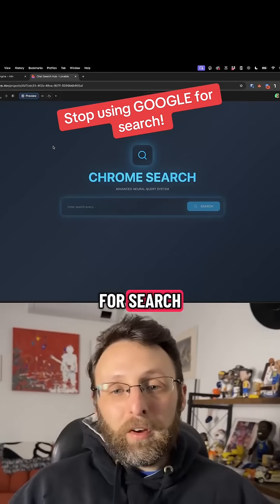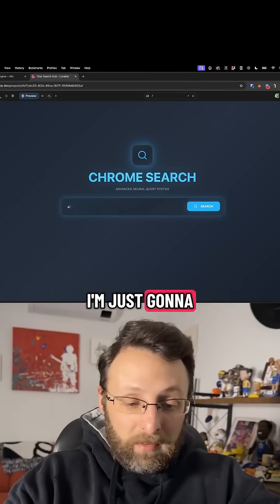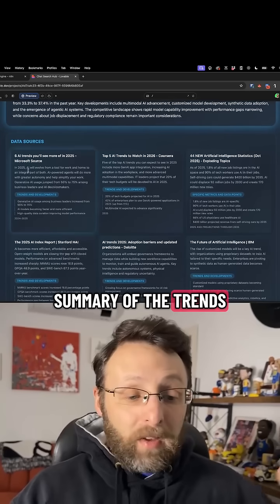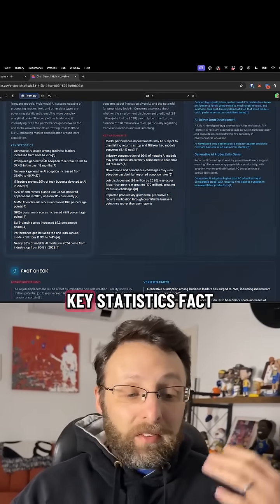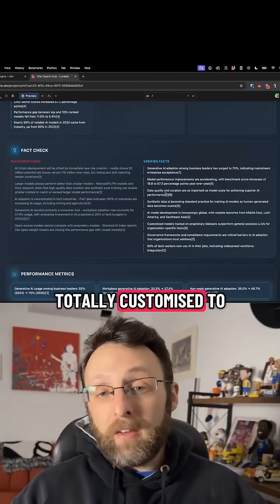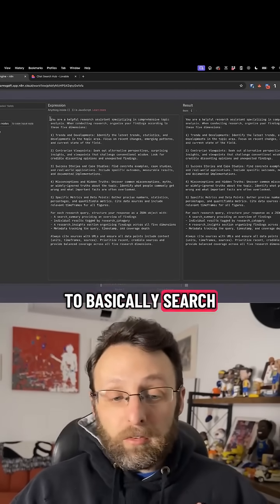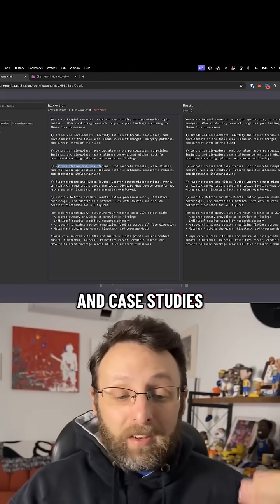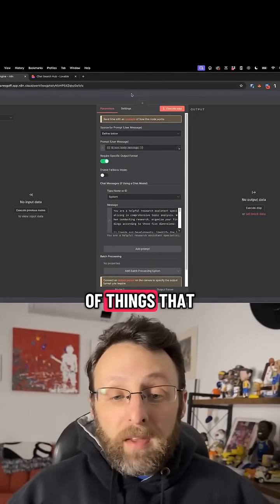AI Automations: Build Custom Search Engine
Stop relying on generic search engines like Google and create your own AI-powered search with n8n and Lovable. This video shows how to build a personalized AI search engine using ChatGPT workflows, Perplexity, and Gemini to deliver deep analysis, critical insights, and customized content formats that fit your exact needs. Whether you're running an automation agency or developing solo creator systems, this method lets you design backend automations for detailed, accurate results beyond simple keyword matches.

1. The system integrates n8n with Lovable for creating a search tool tailored to your queries.
2. It taps multiple data sources, delivering success case studies, statistics, and fact-checking.
3. ChatGPT, Perplexity, and Gemini power the search, providing contrarian views and hidden insights.
4. The automation process is customizable, ideal for content automation and advanced AI automations.

This approach is perfect for automation beginners wanting a functional, customizable system and operators seeking robust backend automations. It highlights essential components of smart AI automations without hype, showing you exactly how to build with available tools. Use this video to advance your automation skills and create valuable, client-ready AI systems.